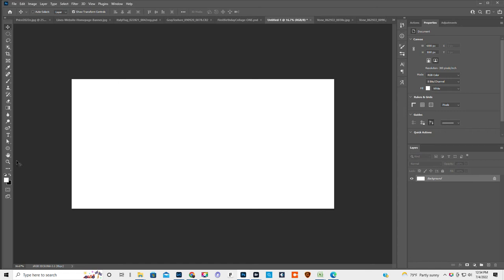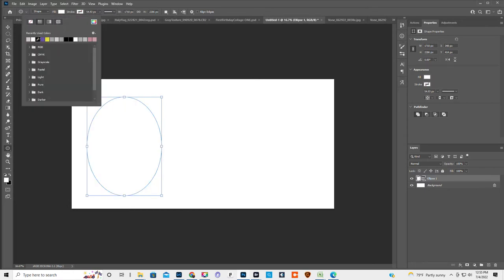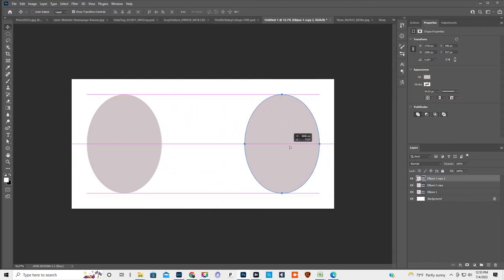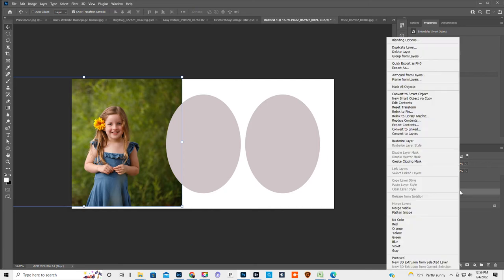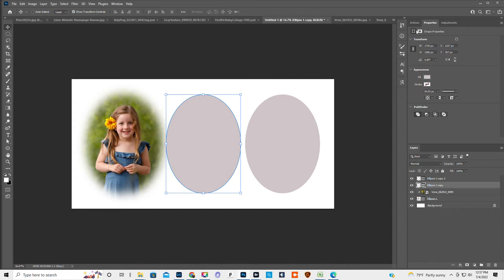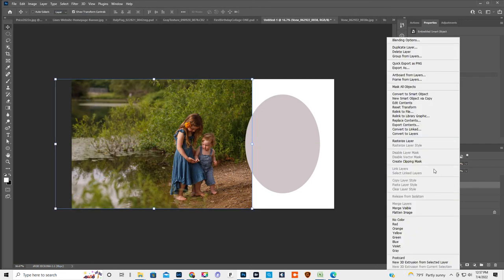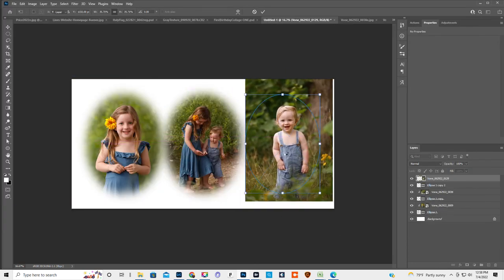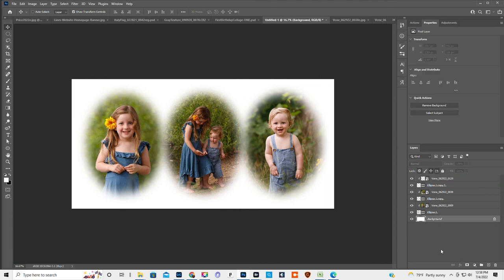How to make a story board in Photoshop, feather vignette, duplicate layer, move tool, photo mask